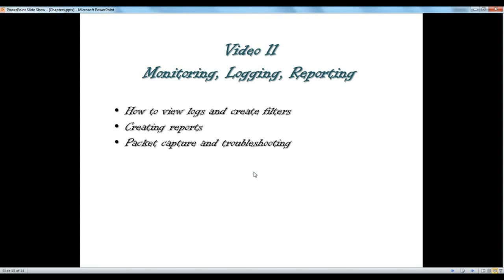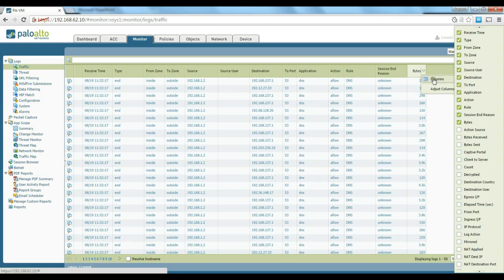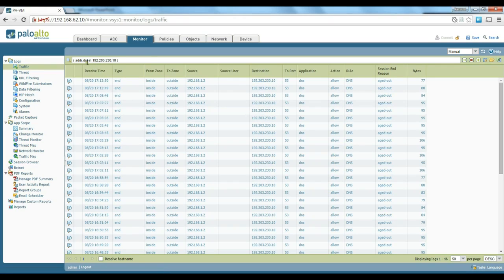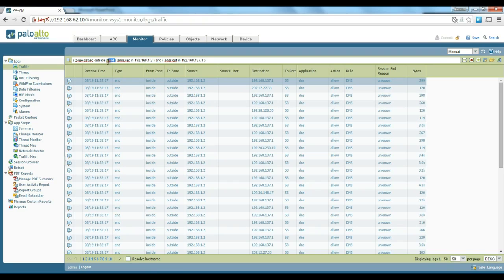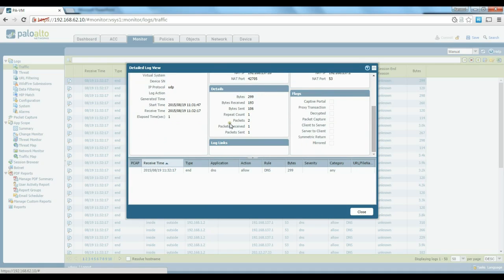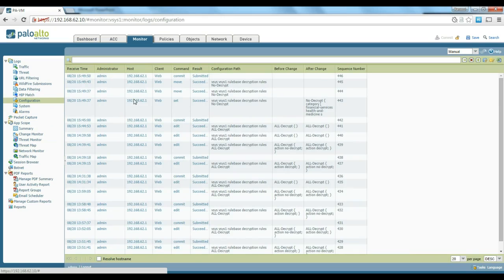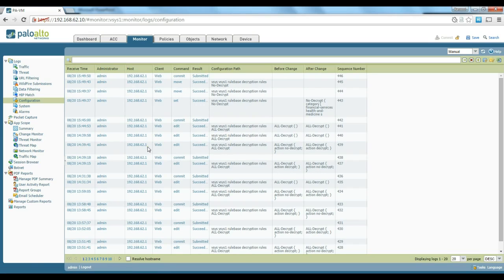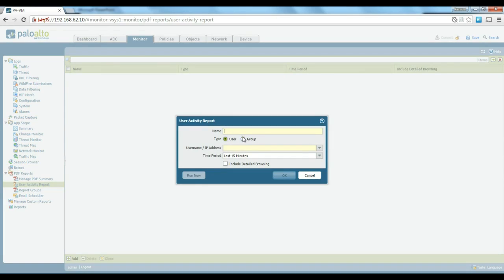Palo Alto Firewalls, Monitoring, Logging, Reporting